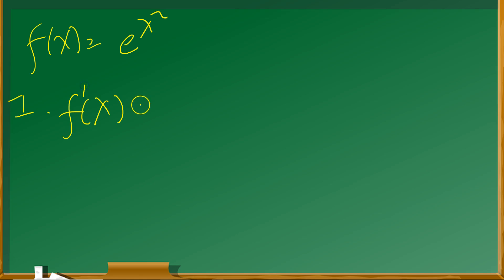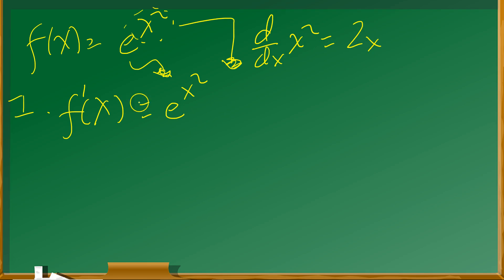Derivative of e^(x^2)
Derivative of e^(x^2), done fast but in minute detail for those who are struggling.